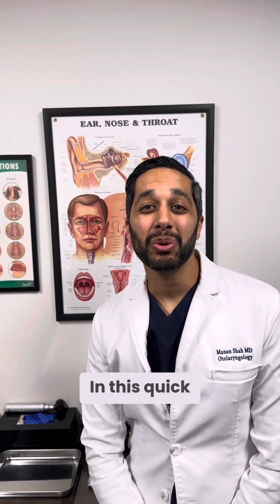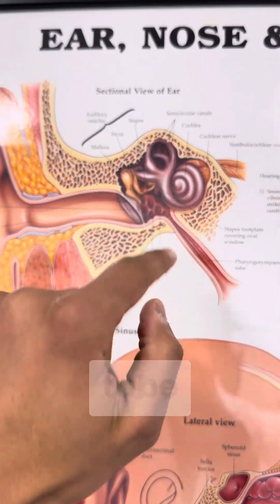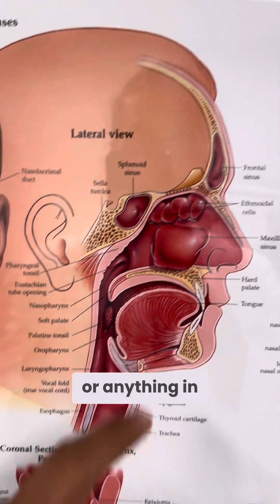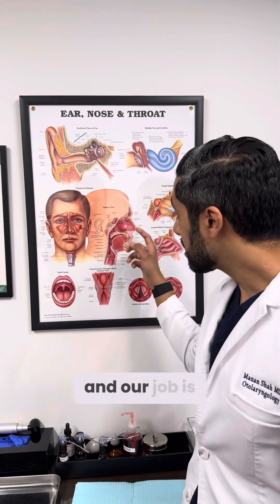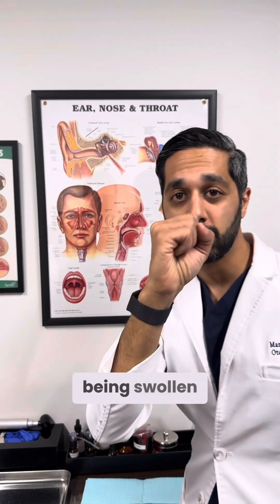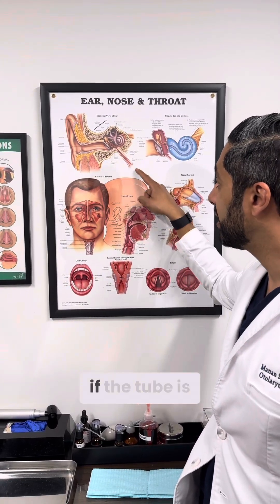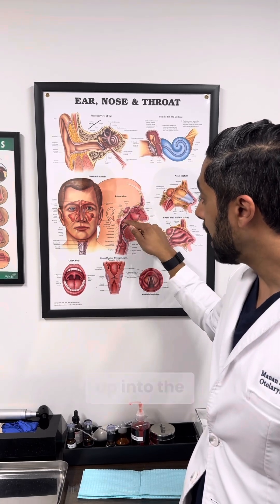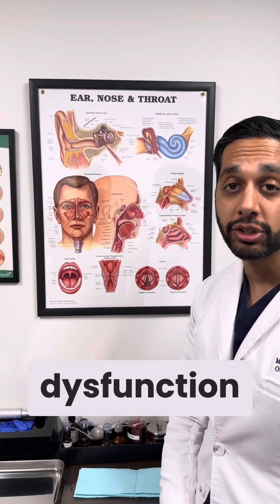Eustachian Tube Dysfunction Information and Treatment Options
In this video we discuss what Eustachian Tube Dysfunction is and how we can treat it.